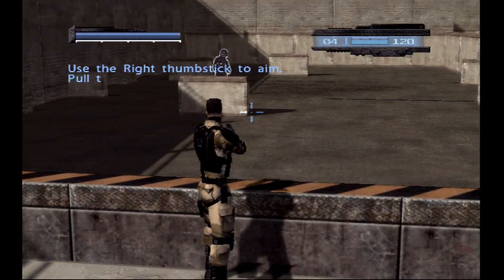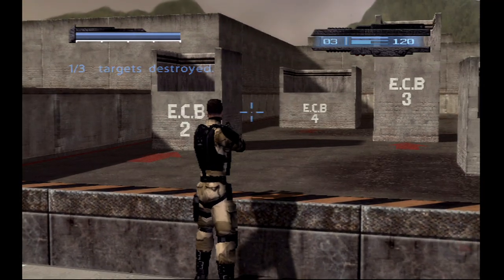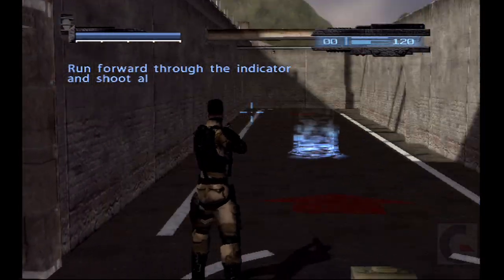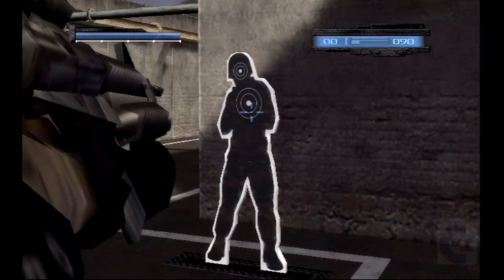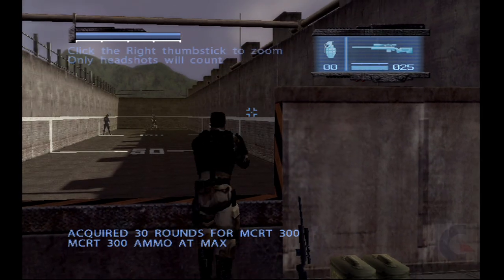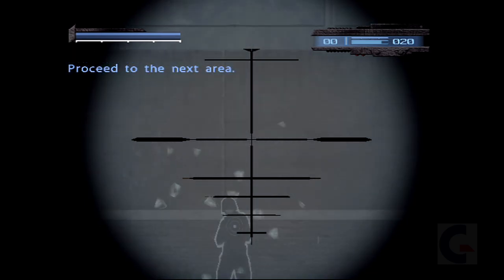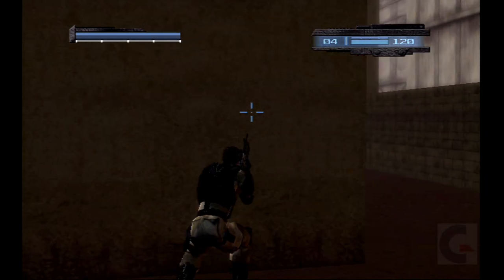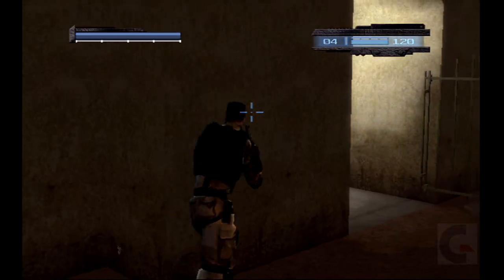KILL SWITCH | Walkthrough Gameplay Part 1 (FULL GAME, XBOX)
Get ready to unleash chaos and nostalgia as we dive into the forgotten classic, Kill Switch, on the original Xbox! In this epic gameplay walkthrough, we're bringing back the retro gaming vibes, showcasing one of the most underrated games of the OG Xbox era. Join us as we explore this hidden gem, a true throwback title that's sure to bring back memories of gaming's golden age. With its intense action and challenging gameplay, Kill Switch is a must-play for any retro gaming enthusiast. So sit back, relax, and let's take a trip down memory lane with this vintage Xbox classic.